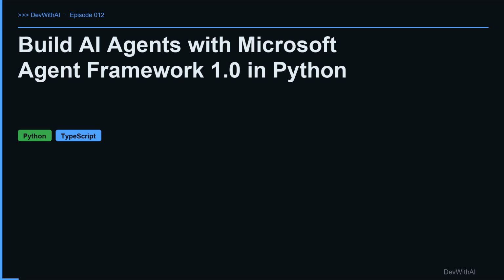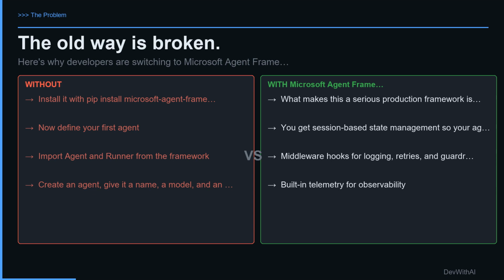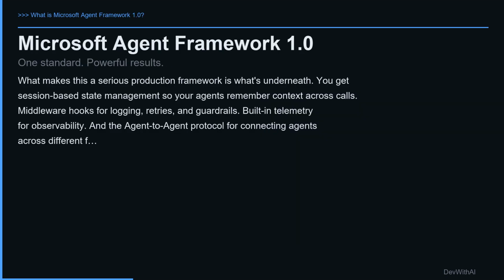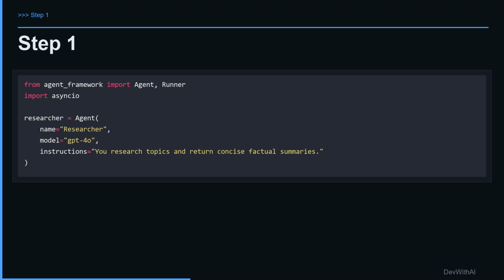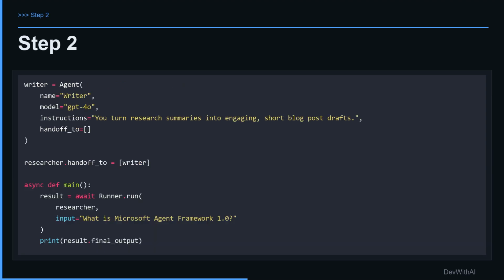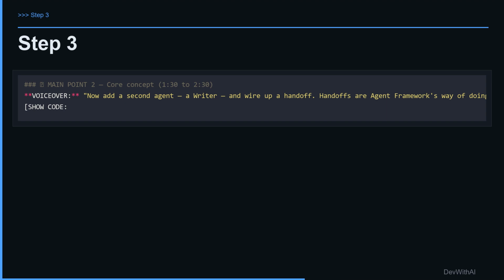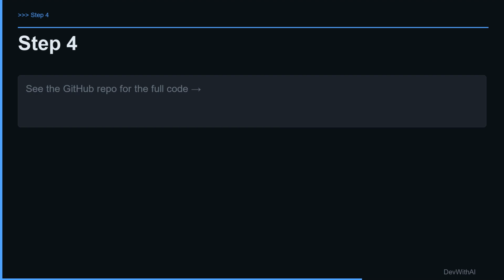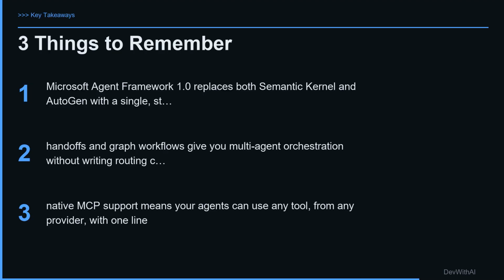Build AI Agents with Microsoft Agent Framework 1.0 in Python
Microsoft just shipped Agent Framework 1.0 — a production-ready open-source SDK that merges Semantic Kernel and AutoGen into one clean Python library. In this video you'll build a working multi-agent system from scratch in under 30 lines of code.